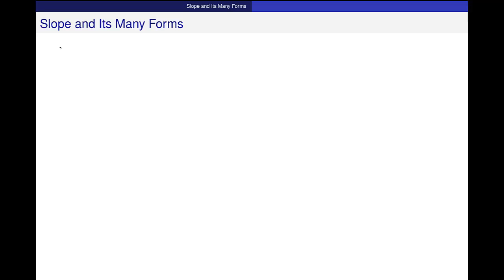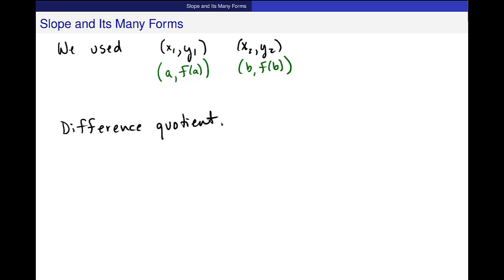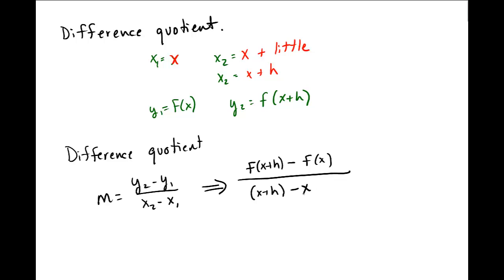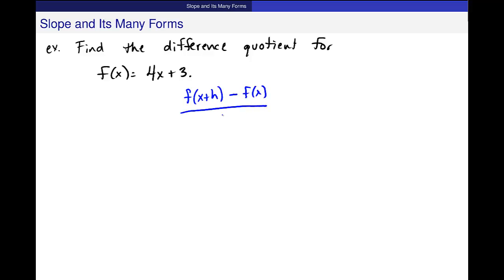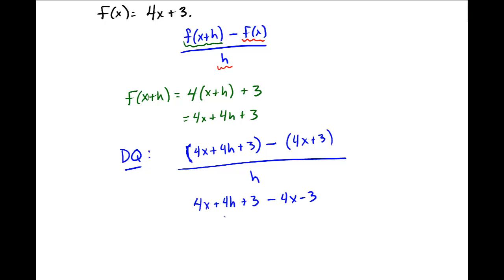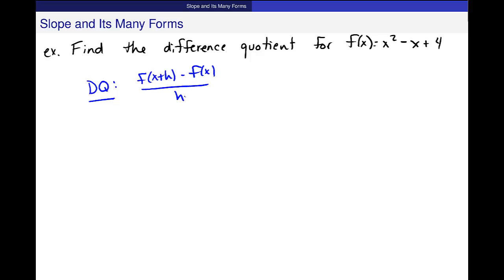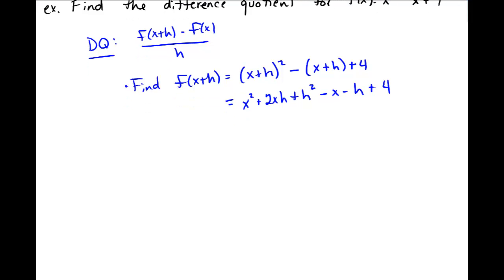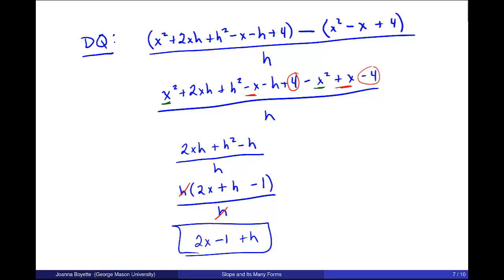The Difference Quotient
A short video introducing the difference quotient.